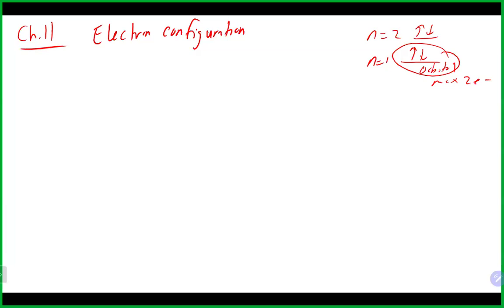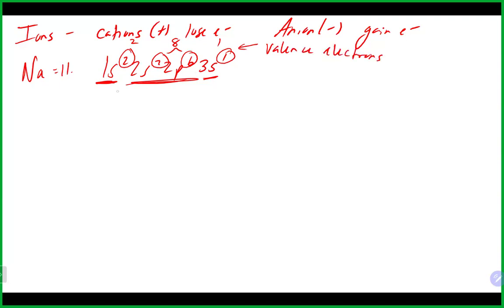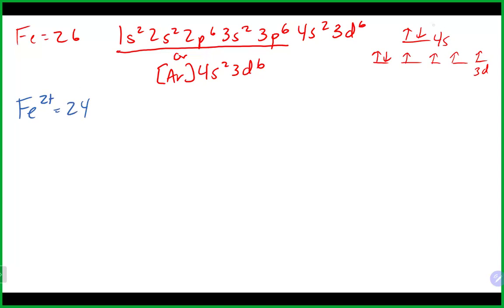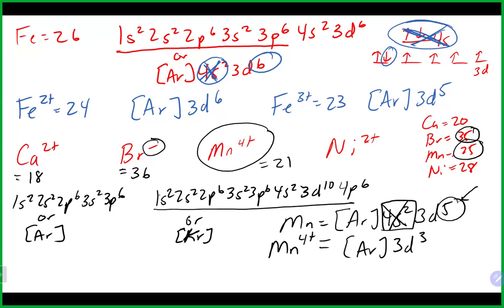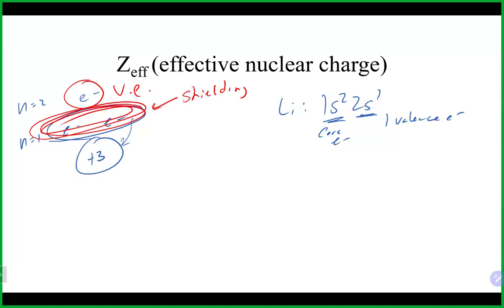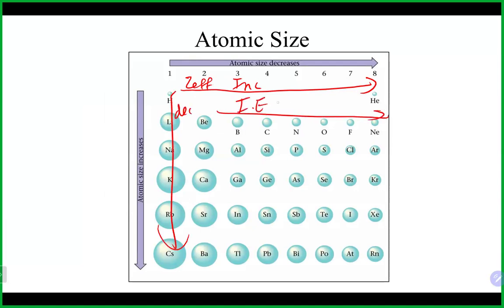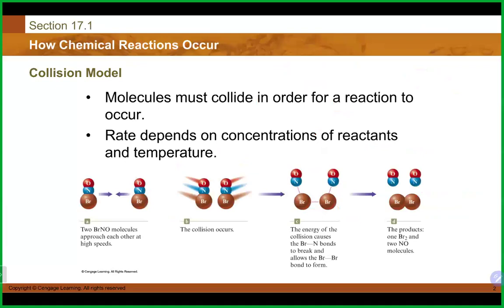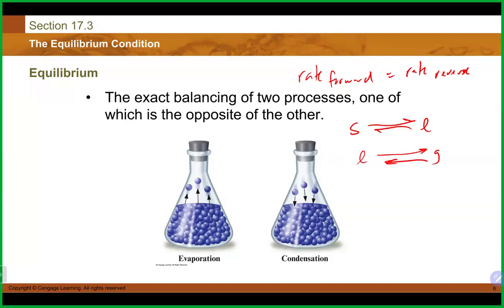Chem 3 Lecture 5/13/24 (A) (Ch 11 and 17)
We lectured on Ch 11 and 17 (electron configuration, electron configuration for ions, periodic trends, equilibrium, reaction rate)